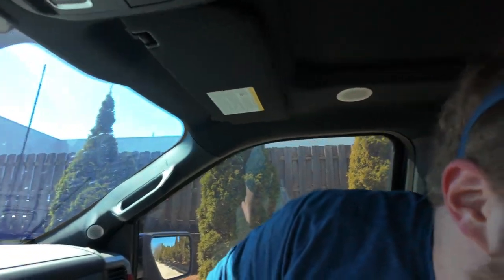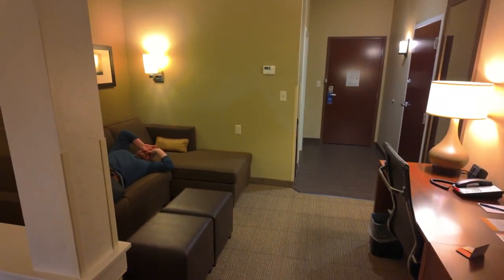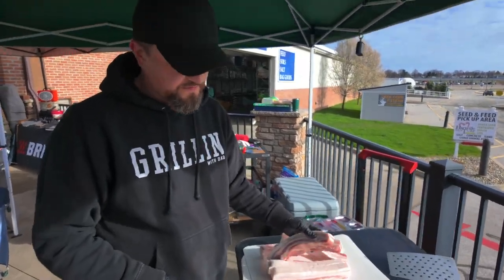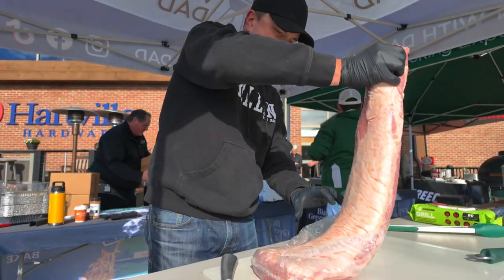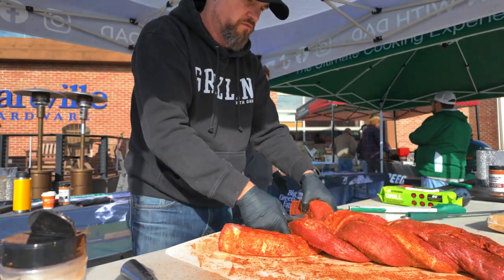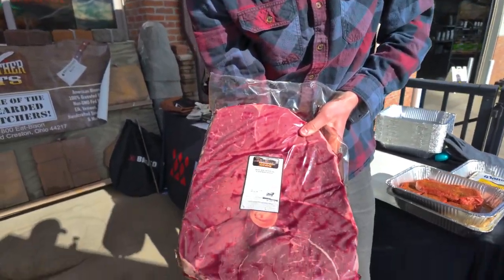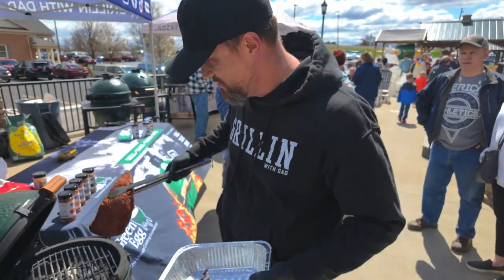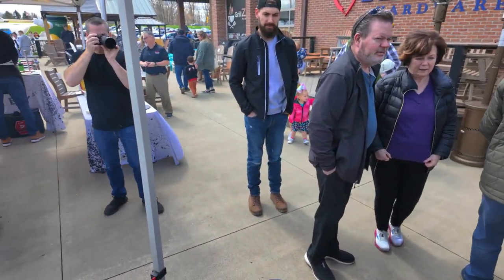Kick Off Bbq Season With Our First Epic Grilling Event Of The Year!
Kicking off grilling season with our first event in Ohio.

We were back at Hartville Hardware grilling up samples and sharing our new rub. If you ever have a chance to visit this store, DO IT! It's probably the largest hardware store I've ever been in lol. Great selection of products, including grills and accessories.

Let me know if you guys like these type of short vlog videos. It's fun making them and you get to see something other than recipes.

►Grills◄

►Accessories◄